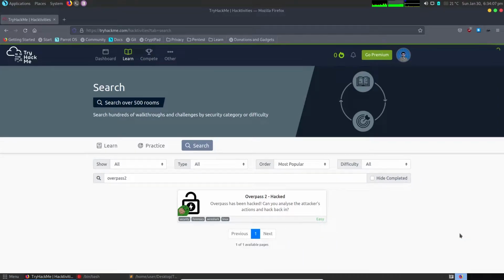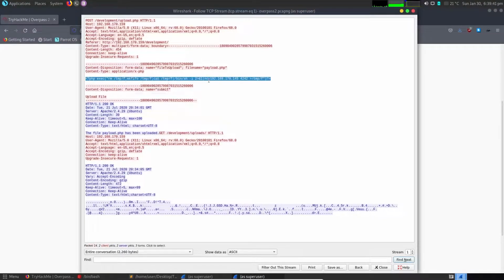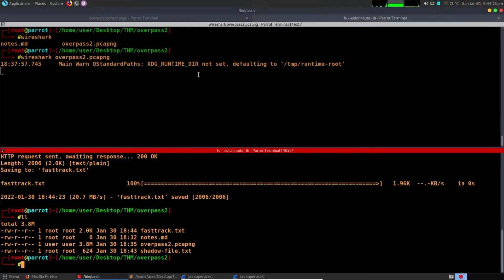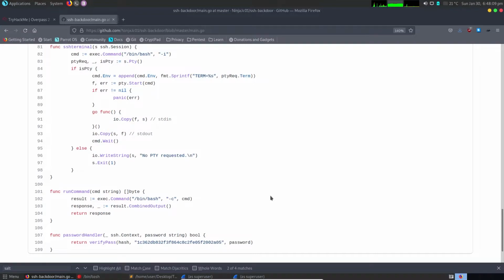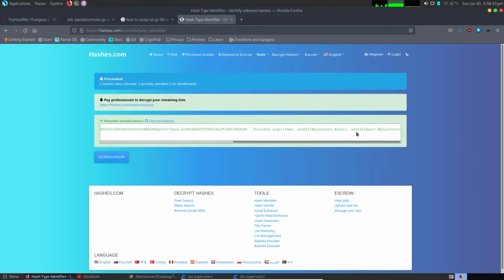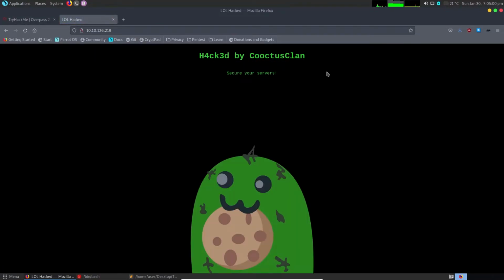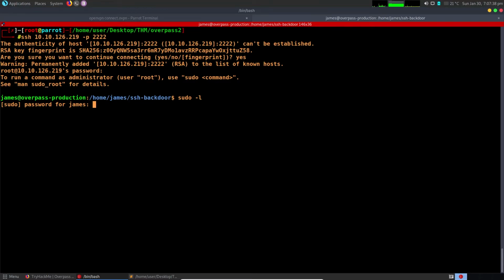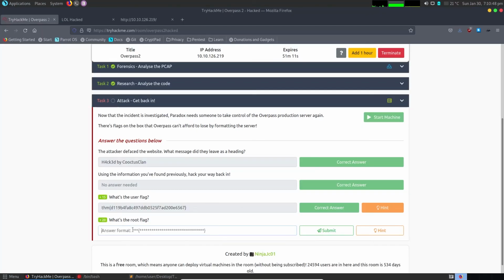Tryhackme | THM Overpass2 - Hacked Walkthrough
TIMESTAMPS
00:00 - Intro
00:20 - Task 1
05:26 - Task 2
10:38 - Task 3